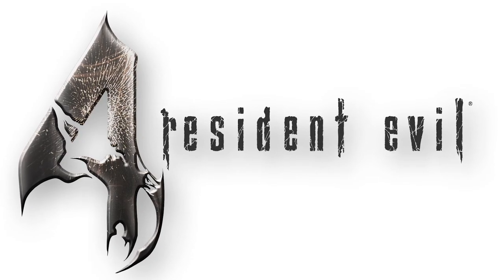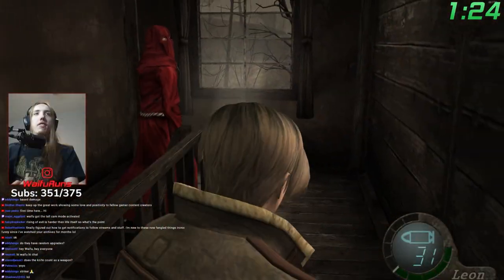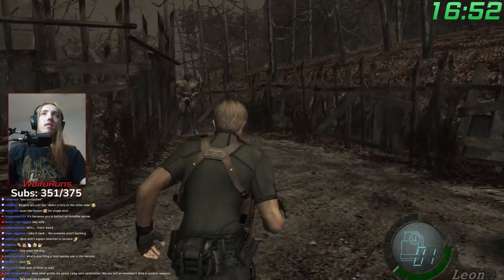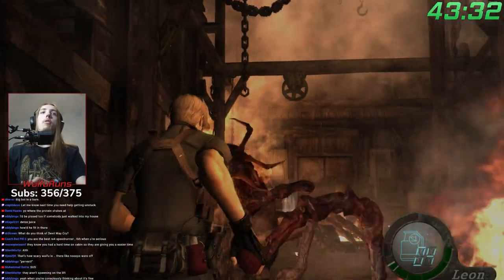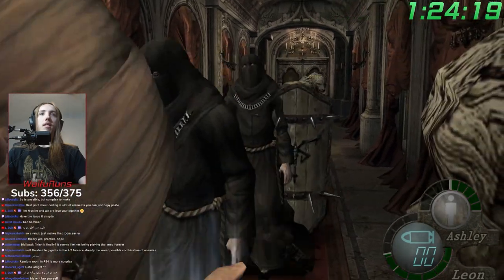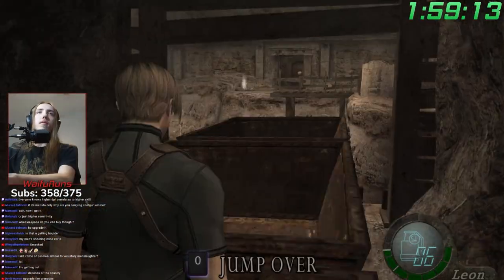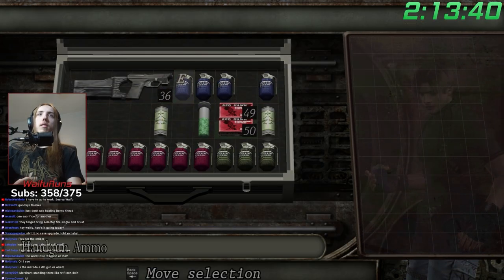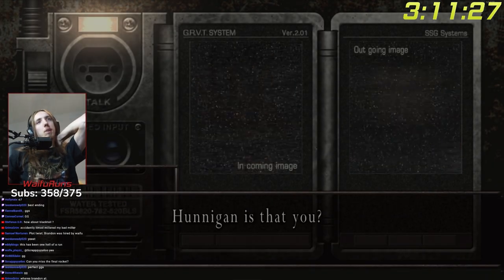Can I Beat Resident Evil 4s Randomizer With ONLY the Matilda?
Resident Evil 4 Has an amazing randomizer and i want to see if i can beat it with every weapon in the game, here is the catch though, i can only use that weapon.. kind of. This time im only using the matilda.

1. Sewerslvt - Drowning In The Sewer - 11 Lolibox

2. Sewerslvt - Drowning In The Sewer - 04 Squids

3. Sewerslvt - Drowning In The Sewer - 10 Junko Loves You